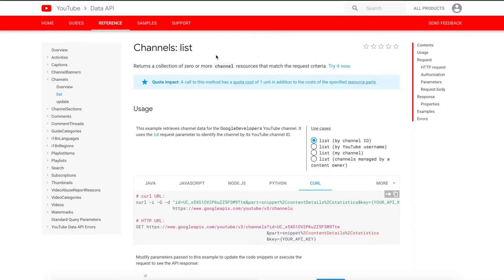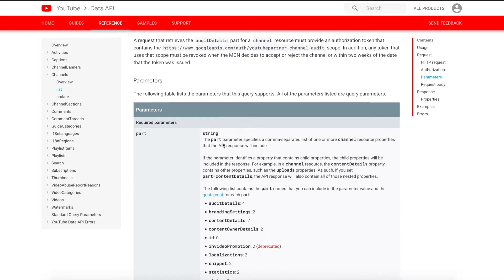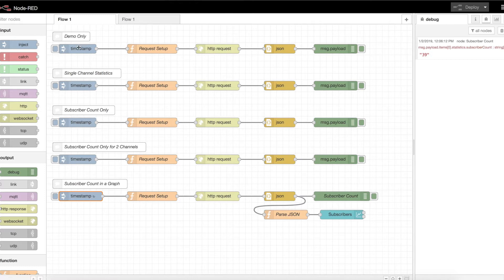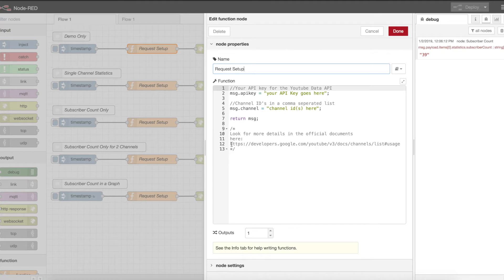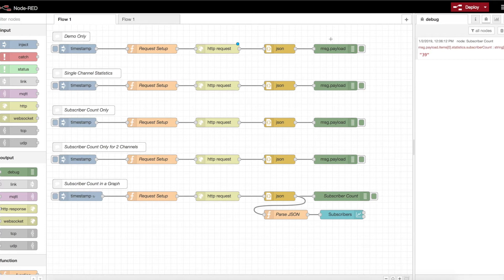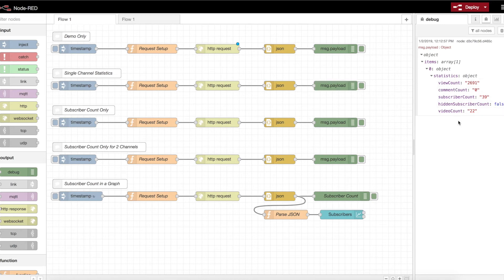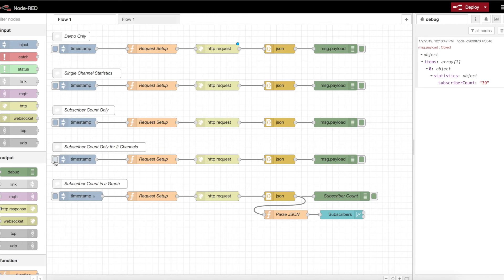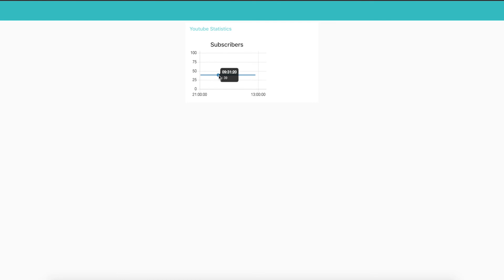The YouTube API with Node Red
A brief video of Node-Red basics with the YouTube API.  These flows show how to pull some basic statistics and information about YouTube channels.

The YouTube Data API document in this article can be found